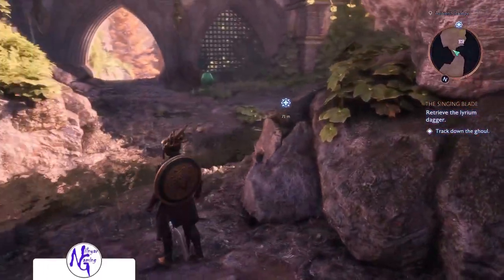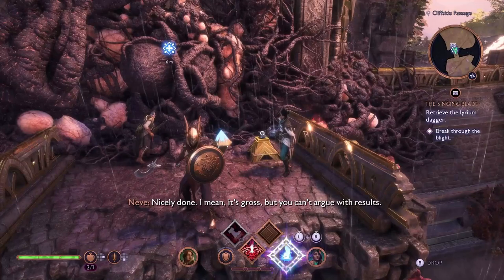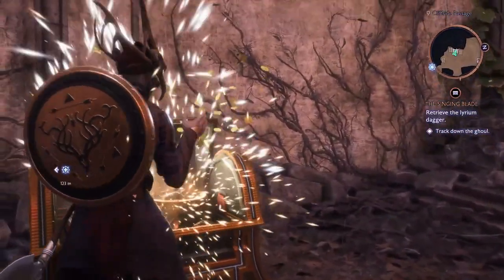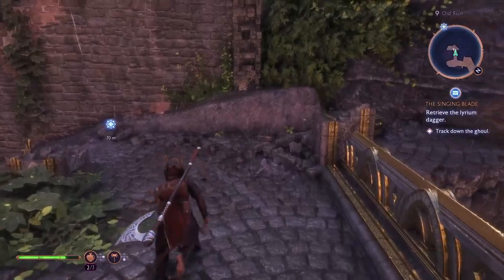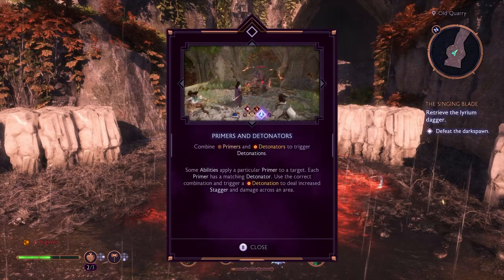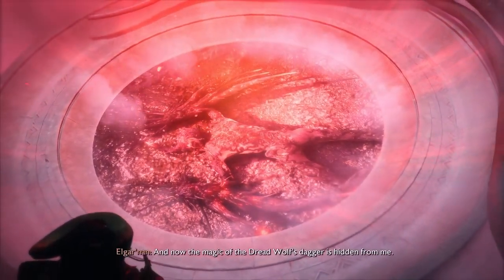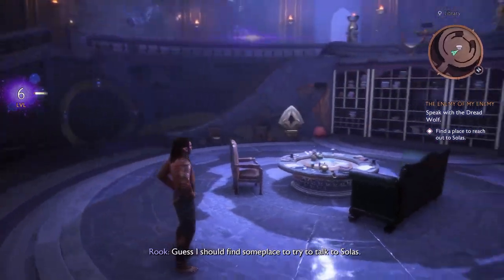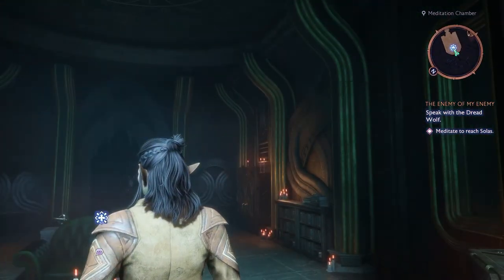What trouble can we cause this time - Dragon Age: The VeilGaurd - EP:05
Lets explore the realm in Dragon Age universe as we learn more about the veil.

Catch me Live every Tuesday and Thursday at 7:00 PM Central time